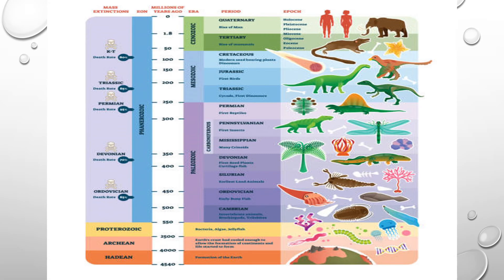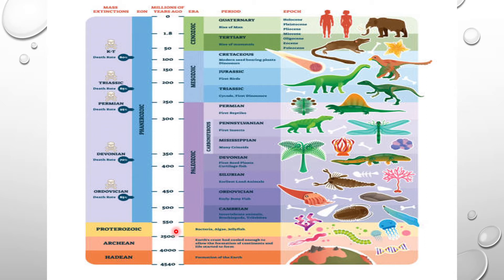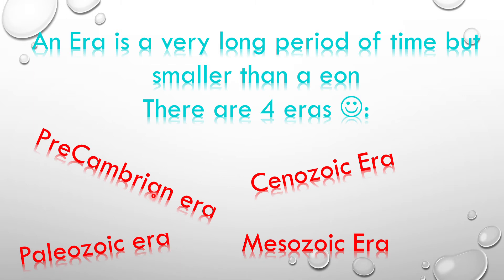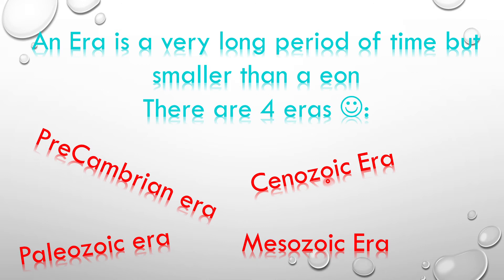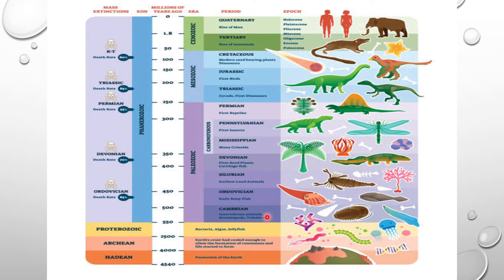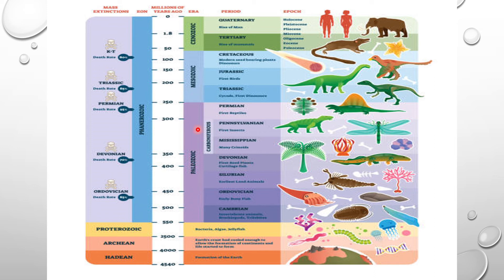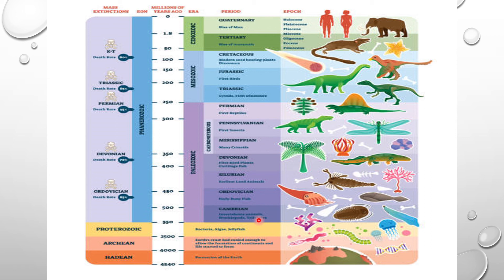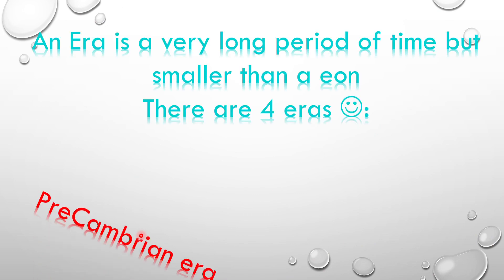Lockdown Laboratory Timeline Series -1Prehistoric Geographical Timeline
In this video we will study about the basics of archeology and how to identify different time periods and a few basic terms. Have fun!!